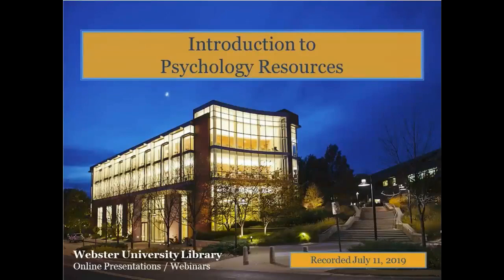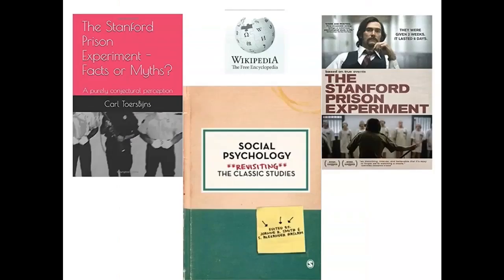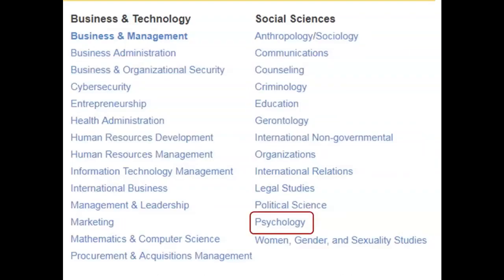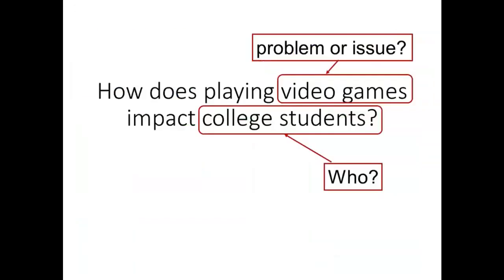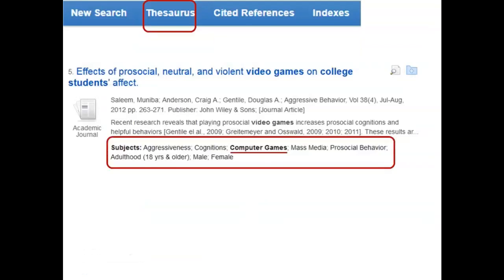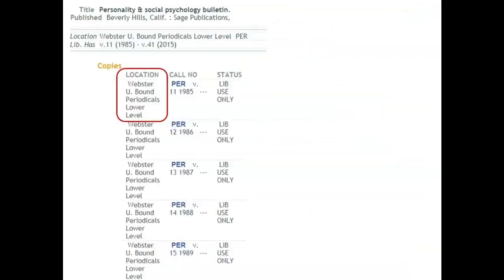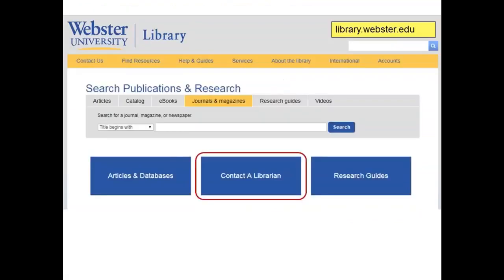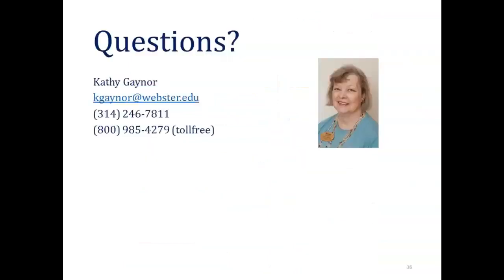Introduction to Psychology Resources 20190711 1618 1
A brief introduction to finding scholarly journals in the APA PsycINFO database.